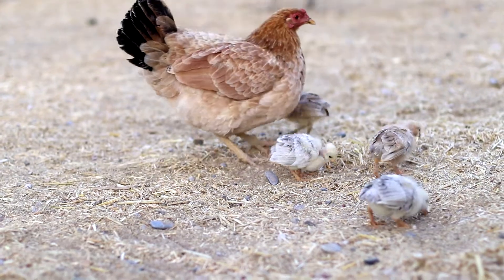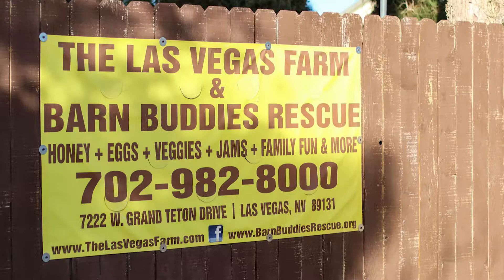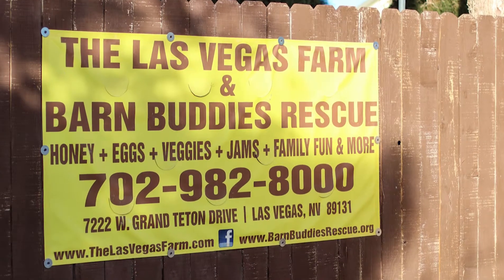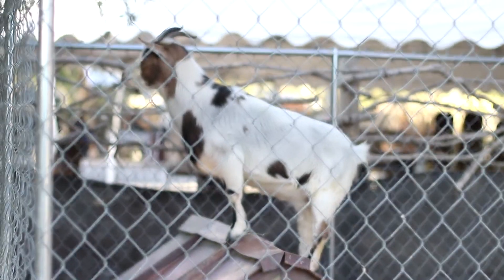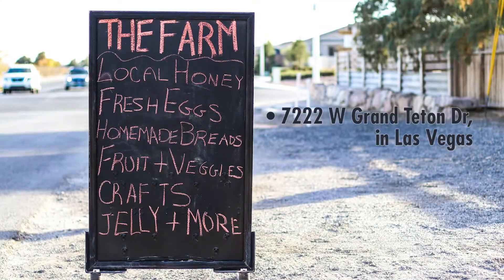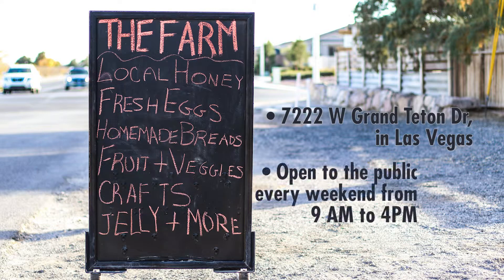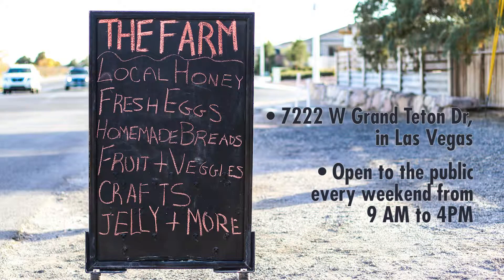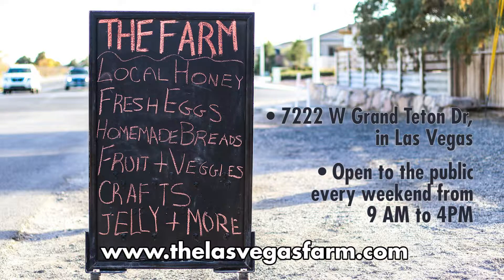Visit BARN BUDDIES RESCUE @ THE FARM 2018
A wonderful video by our friends at andson.org, who offer homework help and tutoring in Southern Nevada.  Thank you Andson.